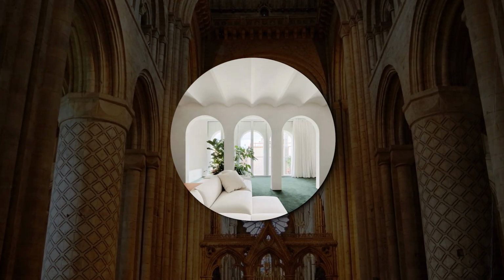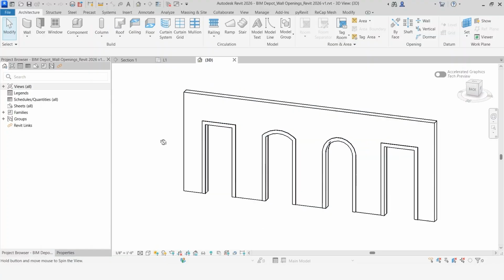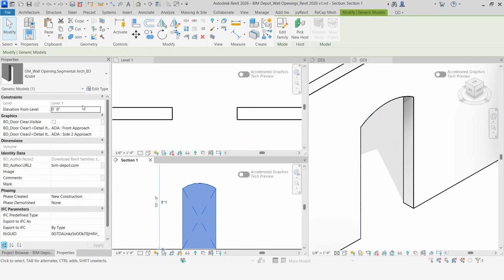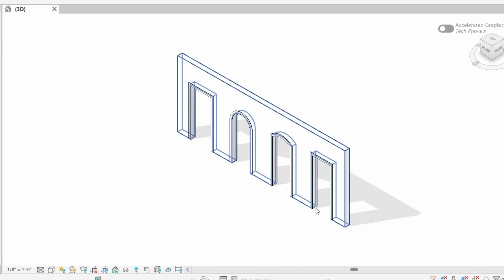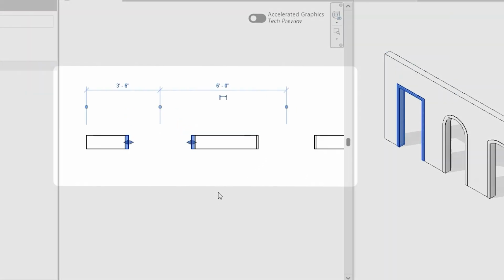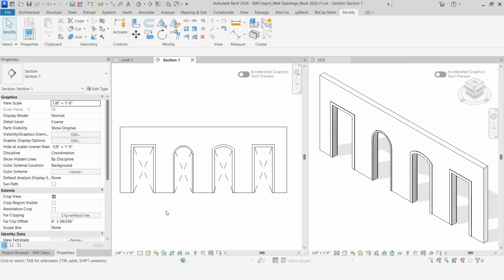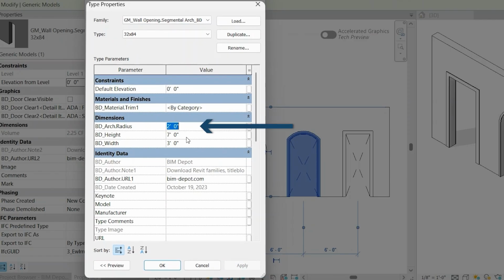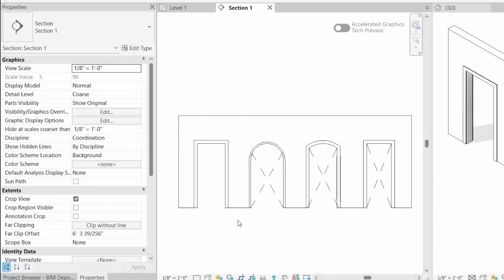The Wrong (and Right) Way to Create Revit Wall Openings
👌 Are you still creating wall openings in Revit the hard way?
Most Revit users hack together wall cuts using in-place voids, masking regions, or messy profile edits — but those methods break your model, ruin your documentation, and waste hours. In this video, we’ll show you the right way to create wall openings and arches in Revit using BIM Depot’s fully parametric wall opening families.

We’ll also take a quick look at the history of arches — from their origins as revolutionary structural elements in Roman aqueducts and Gothic cathedrals to their modern use as elegant interior design features. Then, we’ll show how to bring them into your Revit projects without breaking your model.

What You’ll Learn in This Video:
→ Why most people create wall openings the wrong way in Revit
→ How to avoid in-place voids, masking regions, and messy profiles
→ A brief history of arches in architecture and why they’re so common in modern interiors
→ How to use BIM Depot’s parametric wall opening families to quickly place arches, rectangles, ovals, and more
→ How these families clean up your documentation in plan, elevation, and 3D
→ Why using the right families can save hours on every project

Stop wasting time fixing broken views and misaligned geometry.
Start modeling clean, editable, and professional wall openings the easy way.